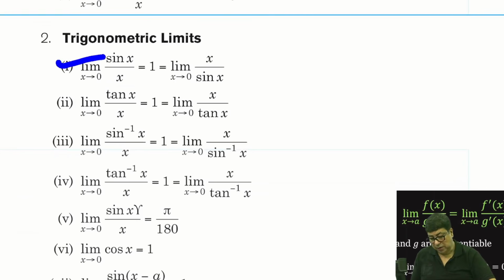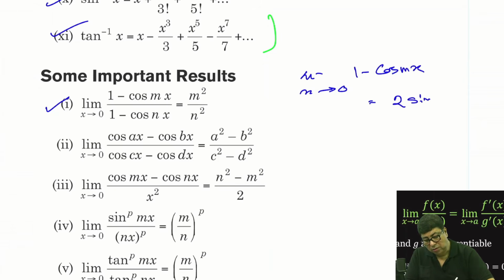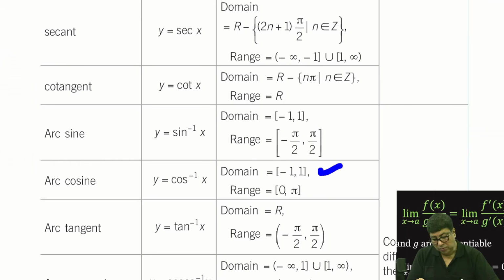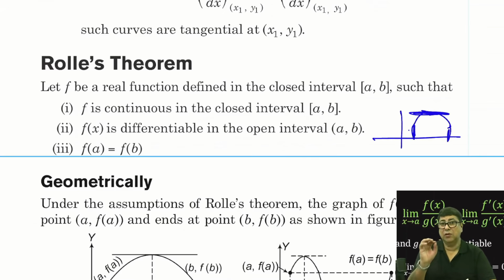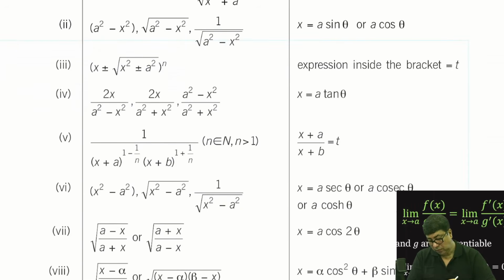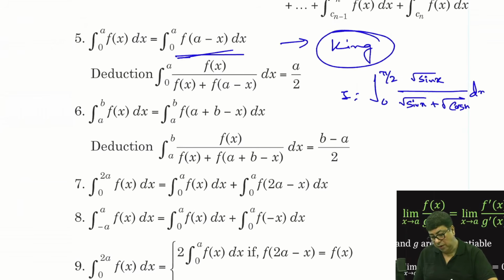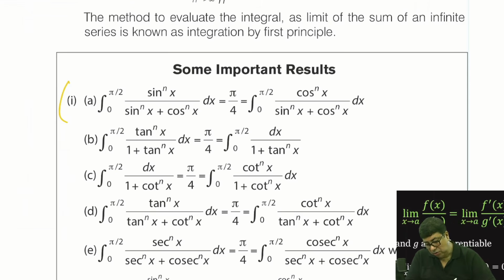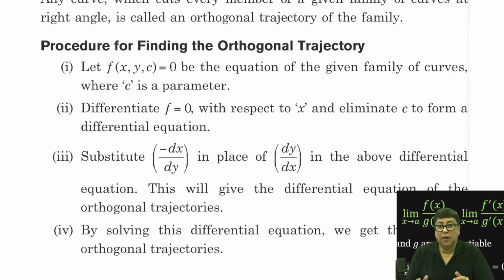Most Important Formulas I CALCULUS FULL I AB SIR I JEE MAIN APRIL 2026 🔥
🔥 THE ULTIMATE CALCULUS FORMULA MASTERCLASS FOR JEE 2026 & 2027 🔥
Are you struggling with Calculus? If you lose marks in Mathematics, your IIT dream is over. In this video, we reveal the WORLD'S BEST and most comprehensive Calculus formula revision strategy for JEE Mains, JEE Advanced, and ISI preparation. Whether you are a Class 11 student, a Class 12 board student, or a JEE 2026 dropper, this is the only video you will ever need to secure 100% marks in Integration, Differentiation, Limits, and Application of Derivatives (AOD).

NTA has changed the game, and the JEE Main 2026 exam pattern will test your speed. You cannot afford to waste time deriving formulas in the exam hall. We have compiled the highest weightage chapters and the ultimate block strategy for JEE 2026 mathematics so you can clear your backlog, make a massive comeback, and dominate the competition. From basic NCERT level to hardcore JEE Advanced pyq concepts, memorize these short tricks and secure a top rank!

@jee 2026 @jee 2026 dropper strategy @jee 2026 strategy @jee main 2026 @jee 2026 preparation @jee advanced @mains 2026 strategy @marks vs percentile @jee mains 2026 @shorts @jee2027 @jeemaths

🔥 WHY YOU MUST WATCH THIS VIDEO:
Calculus carries the highest weightage in the JEE Mathematics section. Many aspirants ruin their JEE 2026 roadmap because of a huge calculus backlog. Don't be that student! This video gives you the exact blueprint, the best strategy for jee 2026, and the ultimate formula cheat sheet. No more searching for the best test series for jee 2026 or the best books for jee 2026—start by mastering your core formulas first! This is the ultimate JEE 2026 comeback guide for every serious aspirant.

JEE 2026 Droppers / Repeaters
Class 11 & Class 12 Students
JEE 2027 Future IITians
ISI Entrance Candidates

📚 CALCULUS & MATHS SPECIAL QUERIES:
calculus formulas for jee 2026, integration tricks for jee mains, differentiation rules jee advanced, limits continuity and differentiability class 12, application of derivatives highest weightage, definite integration properties jee, area under curve short tricks, differential equations jee pyq, mathematics formula revision jee 2026,  jee xcel ab sir maths, complete calculus one shot, calculus complete revision, best math teacher for jee, how to score 80+ in jee mains maths, math block strategy.